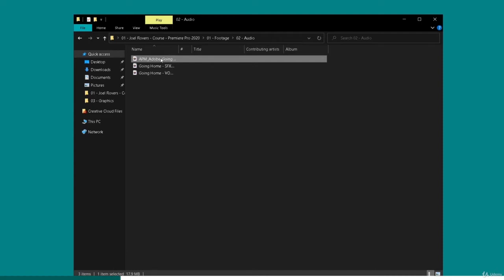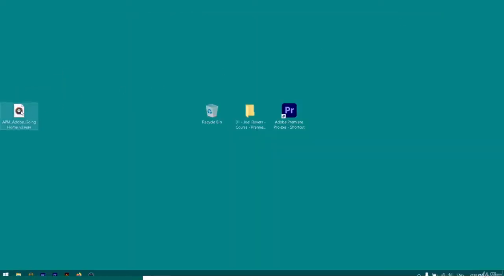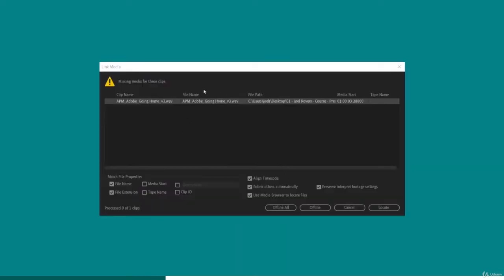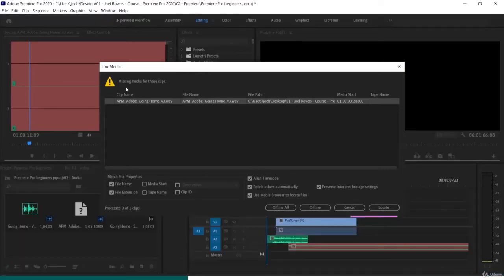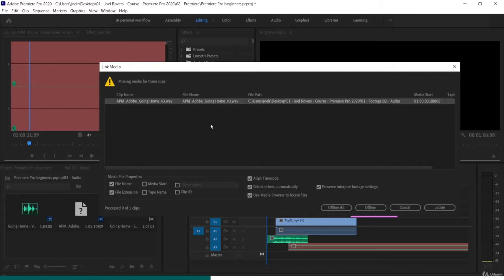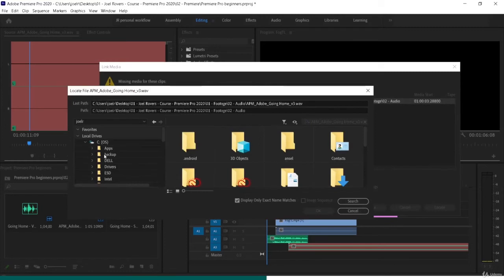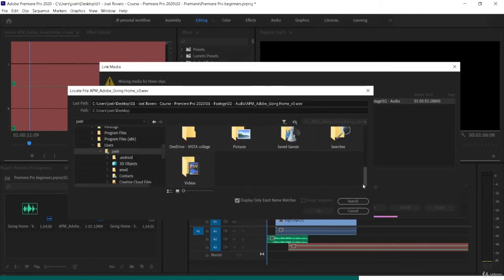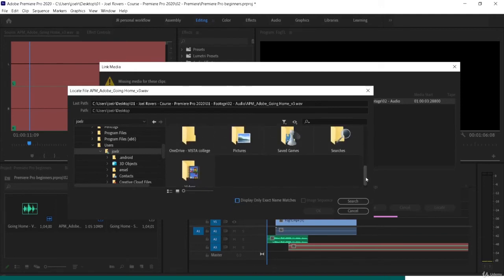Missing Footage Fix Premiere Pro - 21/22 - Premiere Pro Course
Missing Footage Error Fix in Adobe Premiere Pro, the Quick way.

SEIGHTS?